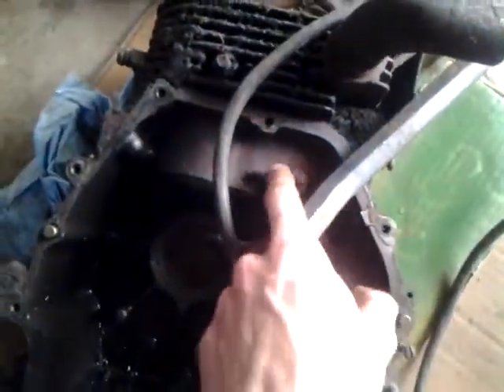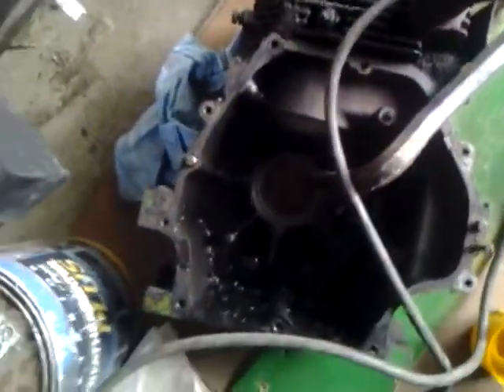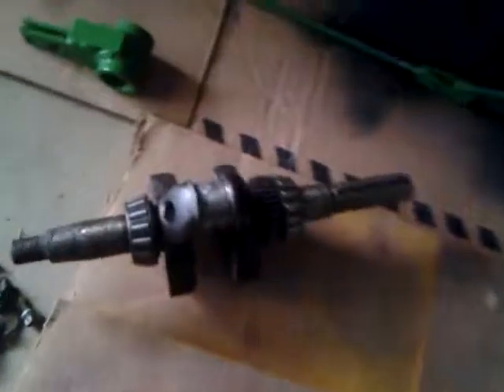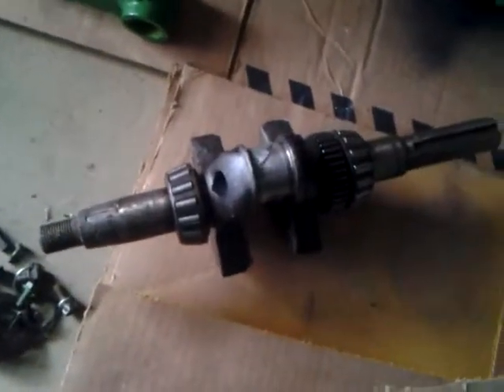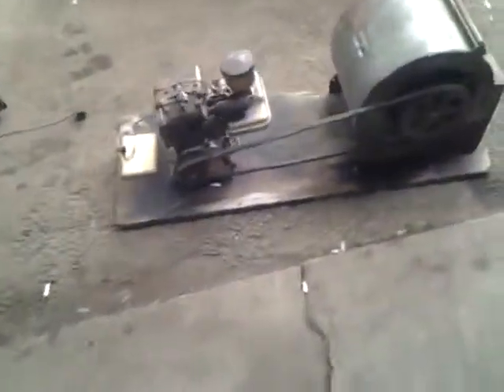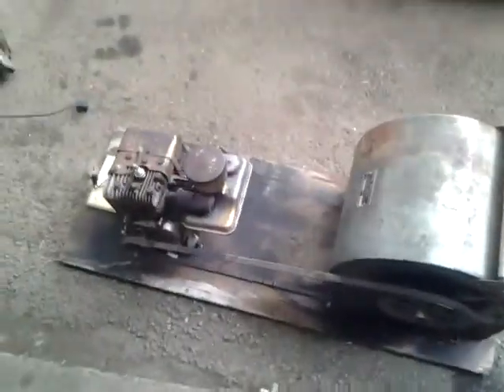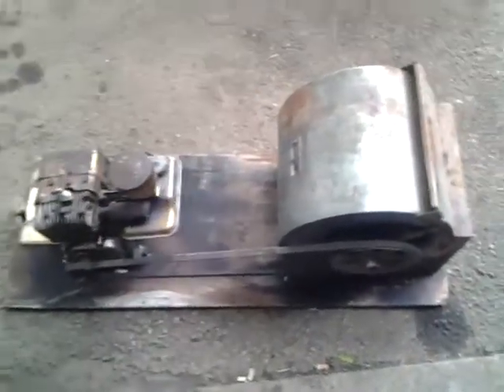The wind pusher?!?!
I dont know what to call it yet lol